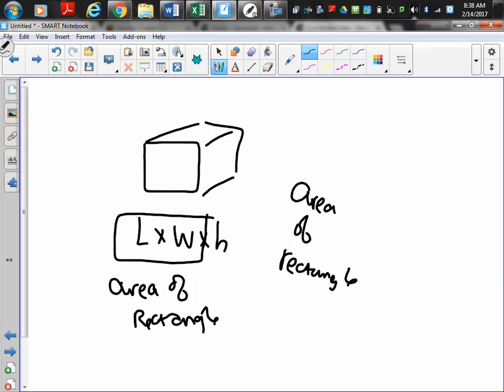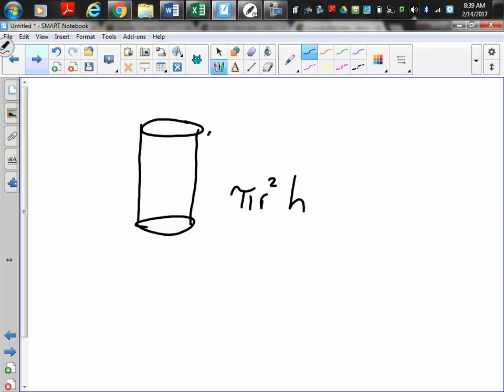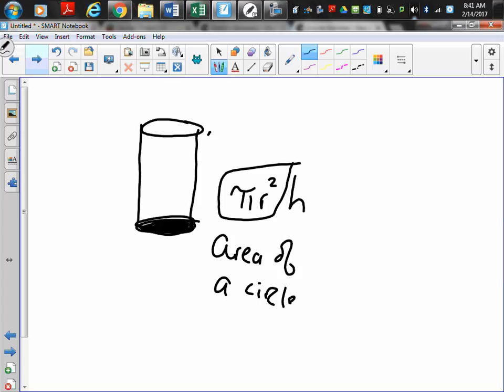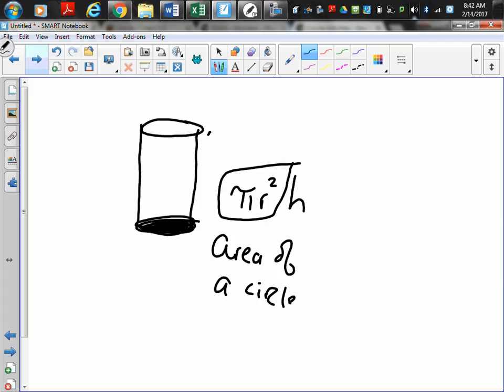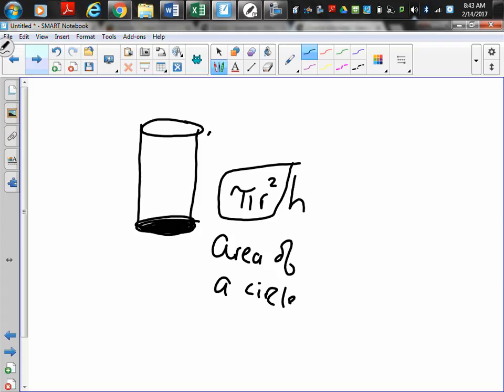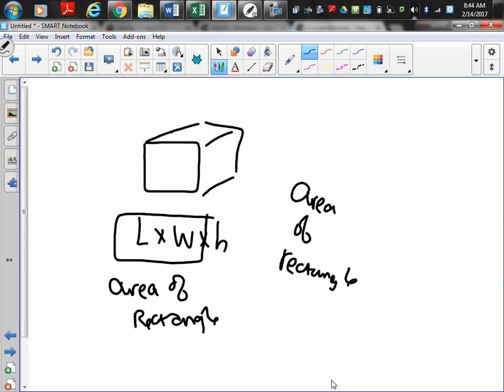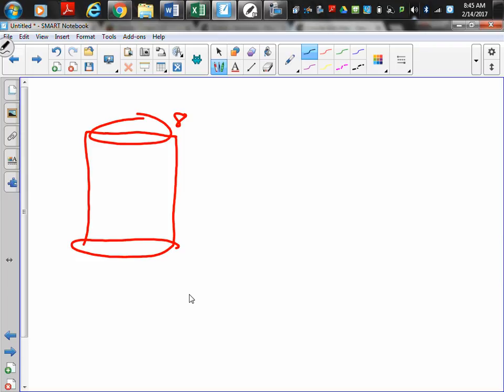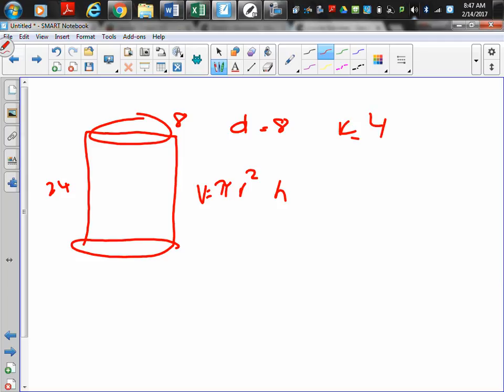Fwb 14 Geometry